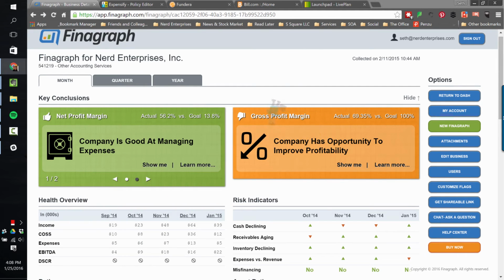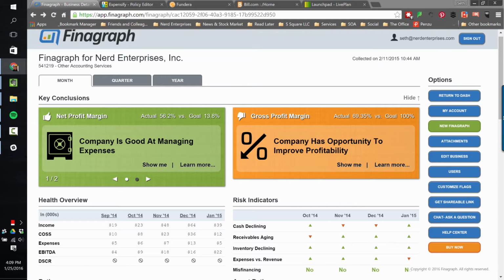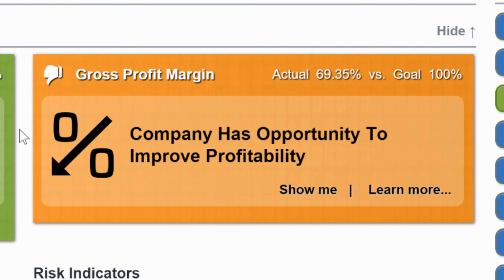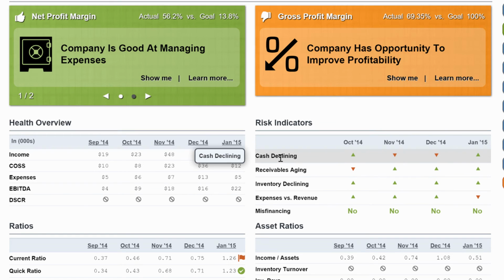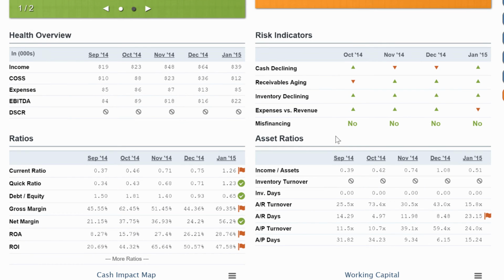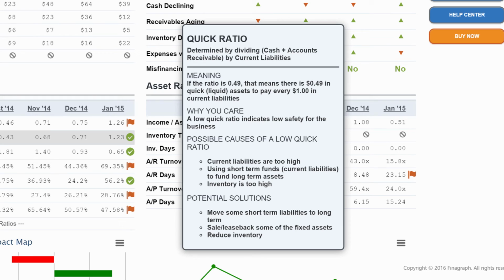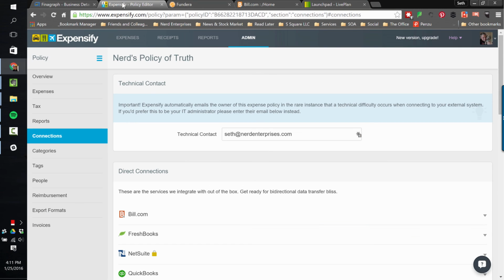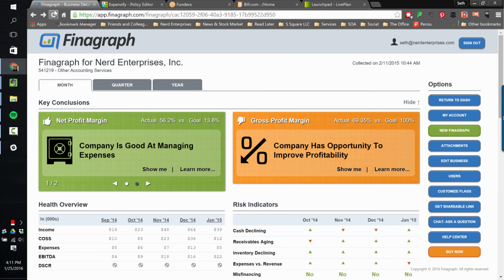Top Five non GL Financial Apps for 2016 No 1 Finagraph